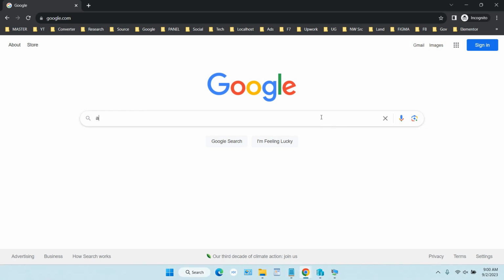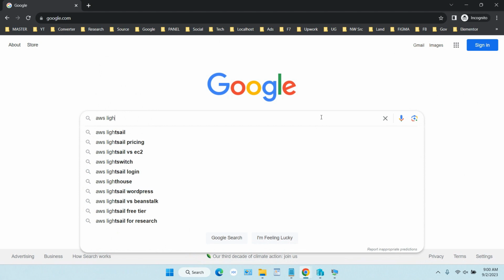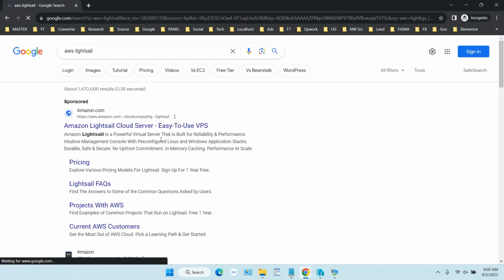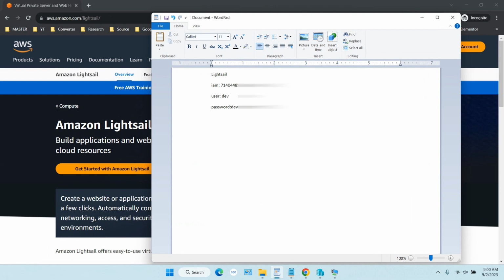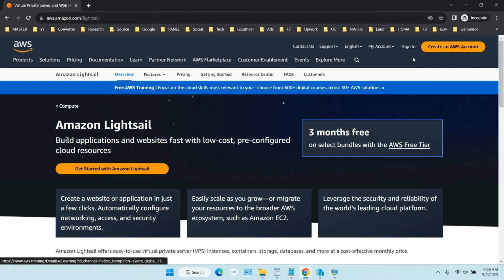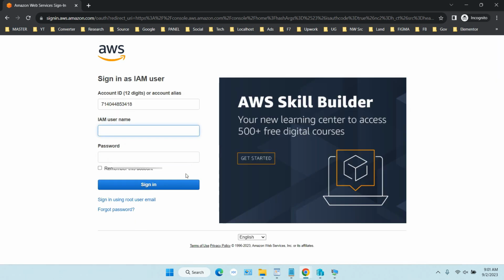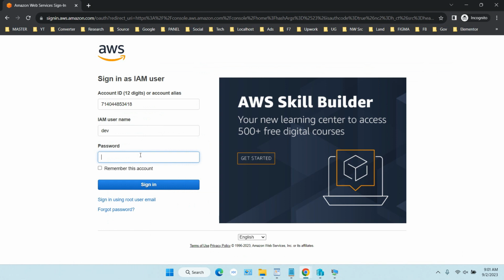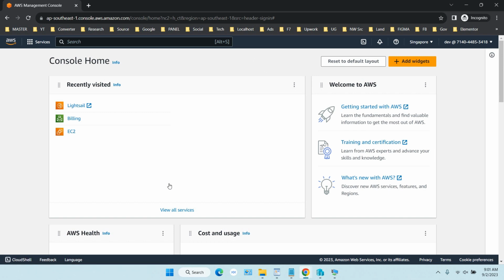How to Login as IAM in Amazon Lightsail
Tutorial How to Login as IAM in Amazon Lightsail. Amazon IAM is an amazon lightsail account created by the "root" user. To log in to Amazon Lightsail as IAM is slightly different when logging in using the root user, in this video it is explained how to log in to Amazon Lightsail as an "IAM" user.